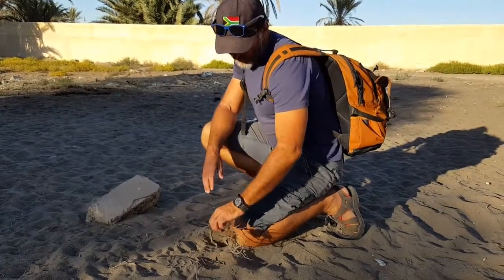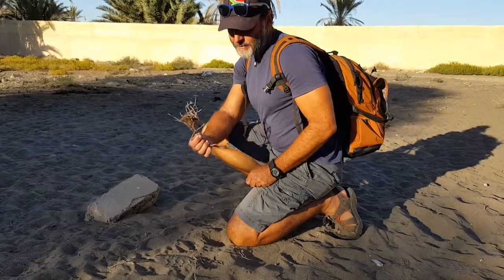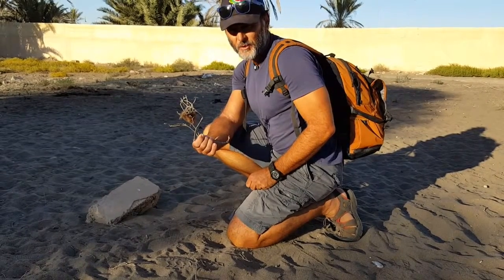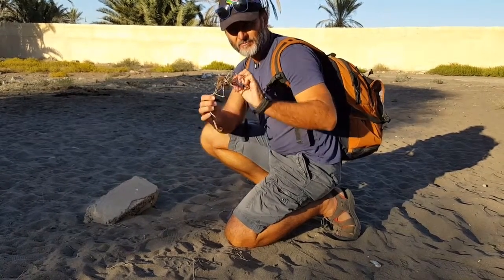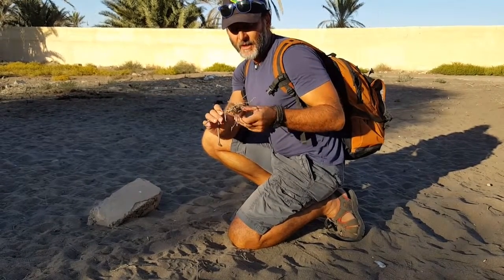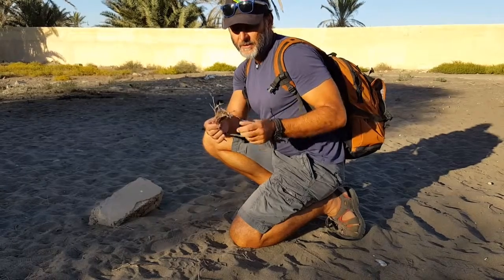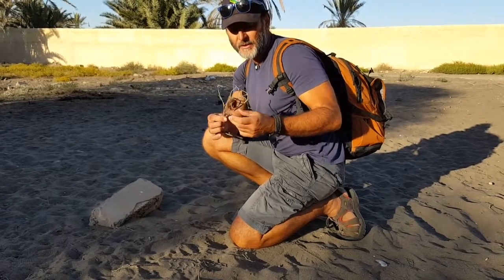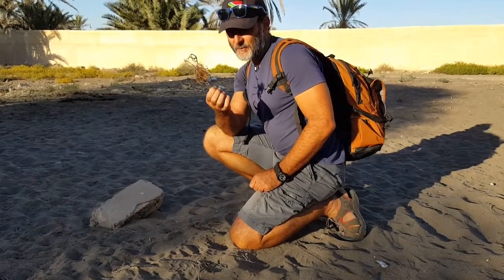Tracks and sign-Camel hair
Camel hair found on a bush in Oman.